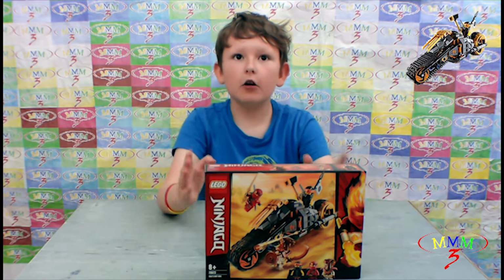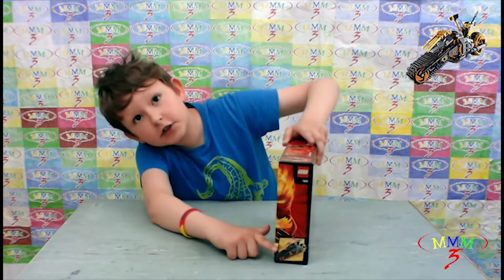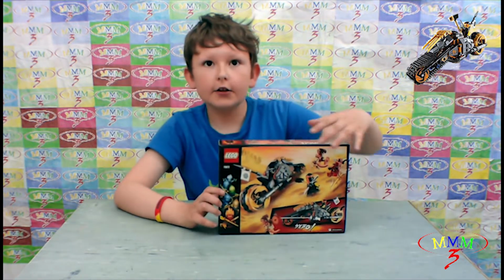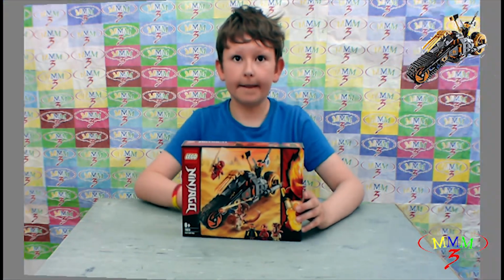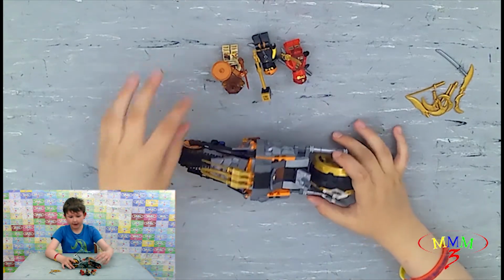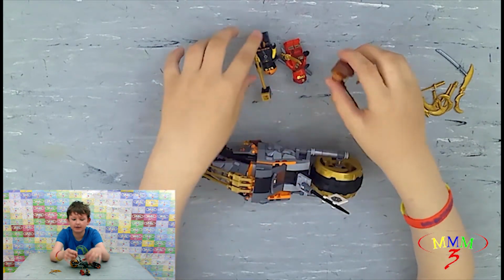LEGO 70672 Ninjago Cole's Dirt Bike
My Account in "PS4":
TTV3mmmgaming